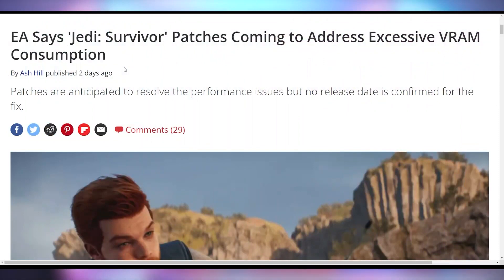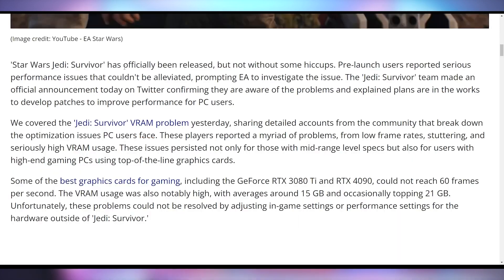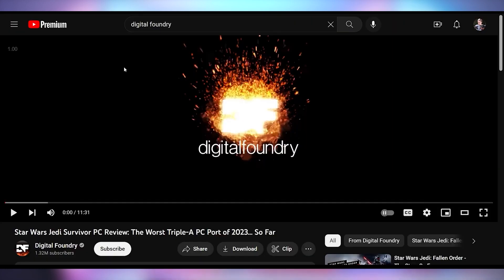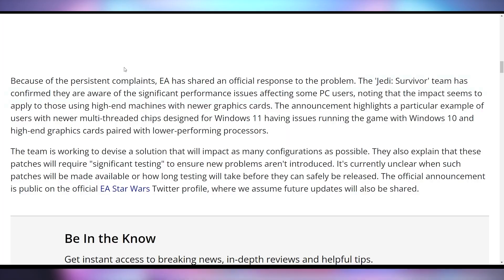Jedi Survivor Is the Worst PC Port This Year